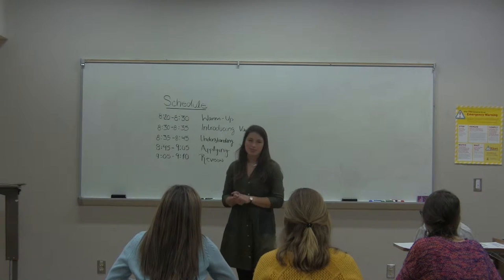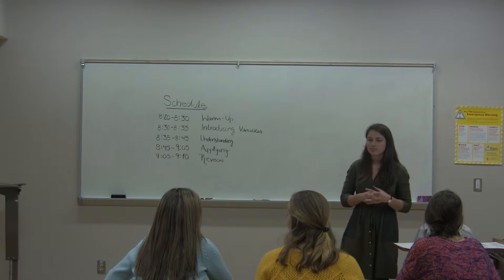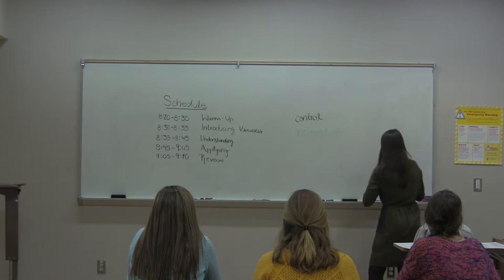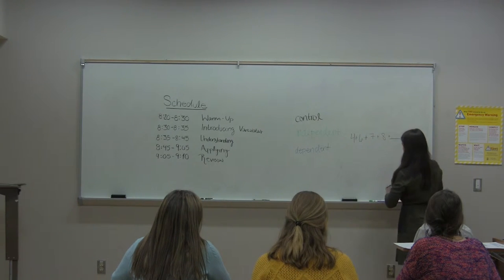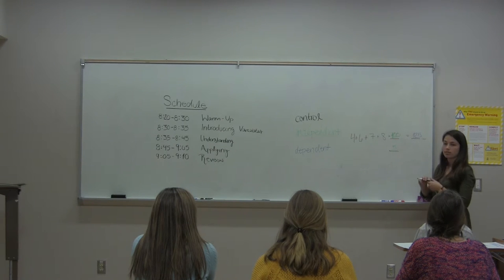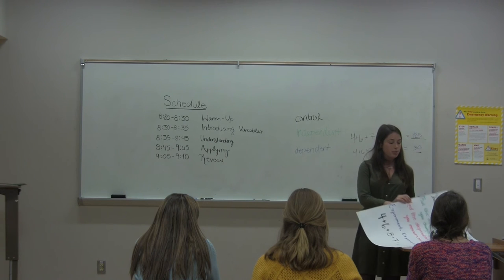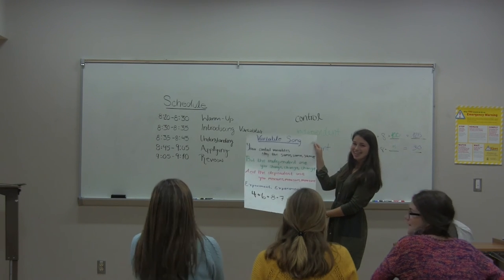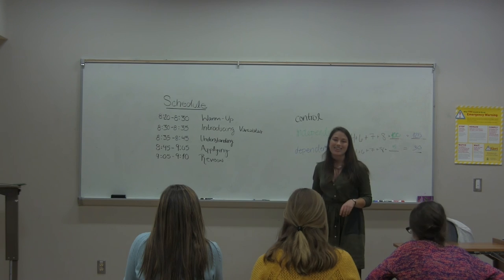Breakthrough Collaborative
Thank you for considering my application!